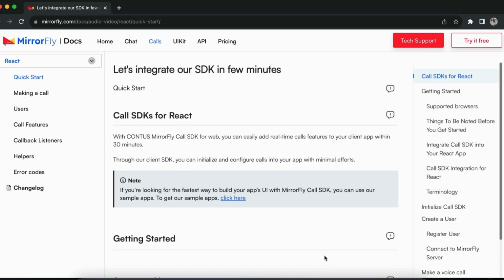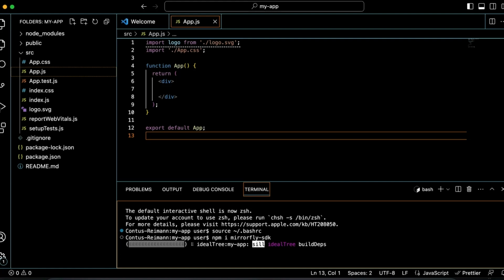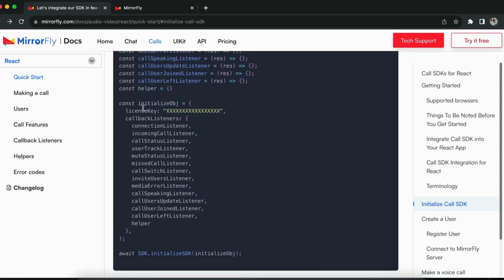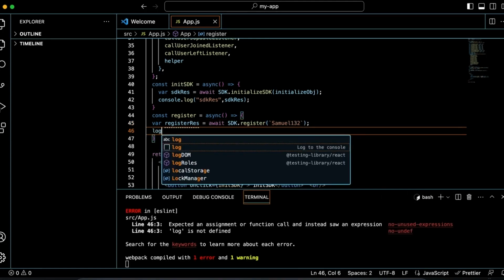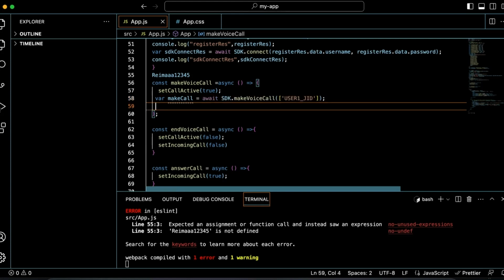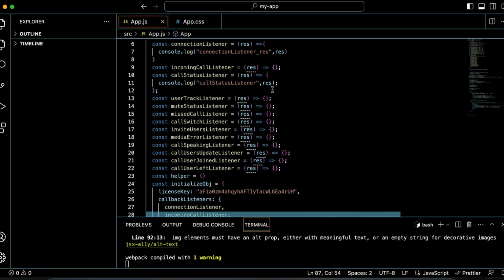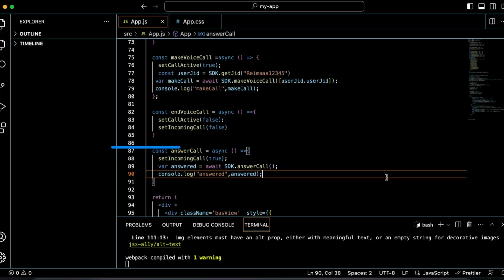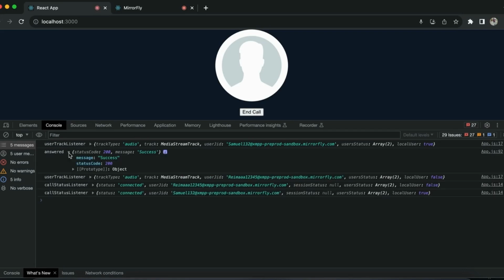Integrate 1-on-1 Call in Web Apps using React with MirrorFly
Wondering how to integrate a calling functionality much faster and developer-friendly? In this video, you can explore how to integrate calls in your web apps using react at a rapid pace with a few lines of code with MirrorFly call SDK.

00: 01 Introducing MirrorFly
00:16 Overview on call SDK integration for react
00:43 Briefing key requirements such as supported browsers
00:51 Briefing key requirements like SDK license key
1:27 Integrating Call SDK using NPM package
3:12 Initialize Call SDK
4:47 Create and register the user
5:27 Connect to MirrorFly server
6:34 Make a voice call
9:16 Receive incoming call
9:39 Answer a call
10:07 End a call
11:33 Run a demo
12:00 Conclusion

Our Services:

Hire Developers